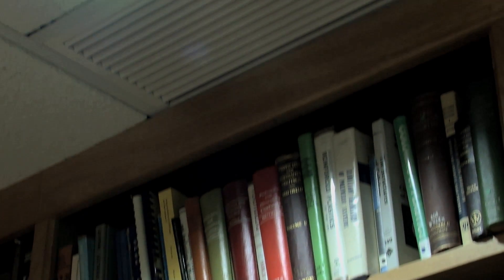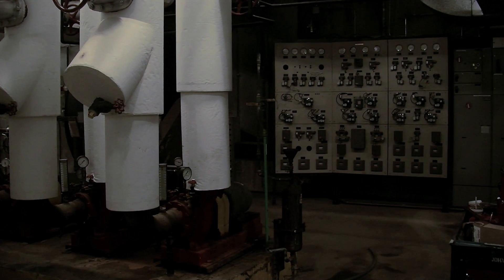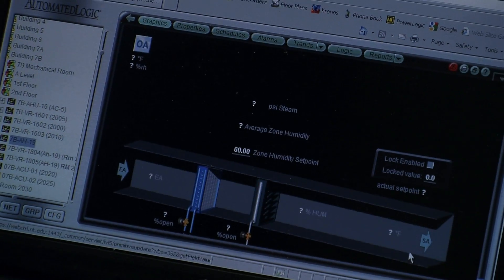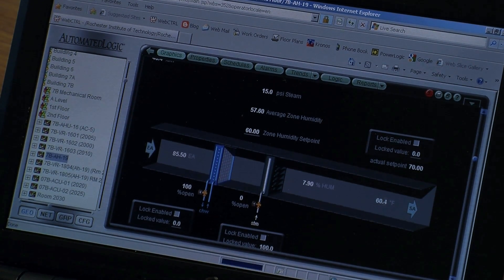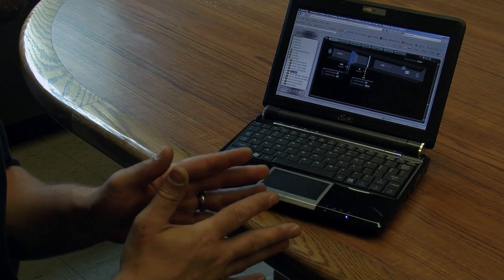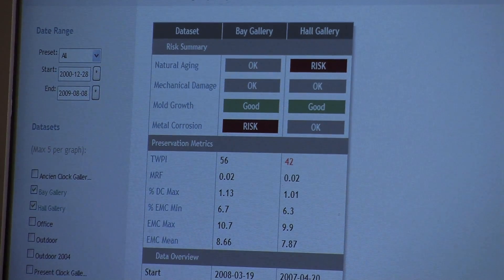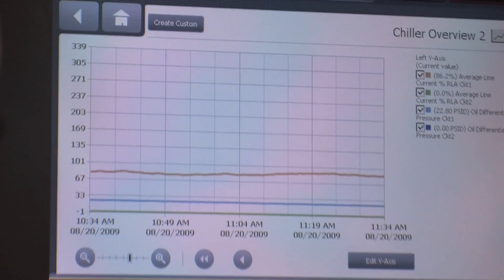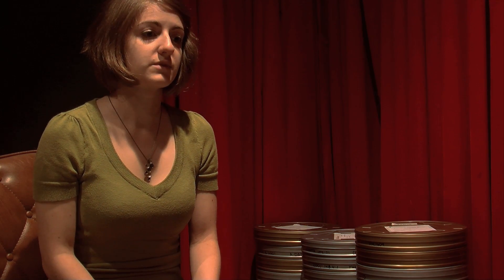Understanding HVAC Systems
Image Permanence Institute former director, James Reilly, discusses the importance of understanding HVAC (Heating Ventilation Air Conditioning) systems and outdoor climate patterns when managing environments for museum or library collections. Because HVAC systems modify the outdoor air to create the indoor environments surrounding collection objects, it is essential for preservation staff to have a basic knowledge of how these systems work and how their operation impacts the preservation of the collections.